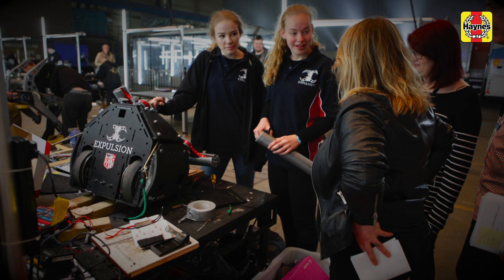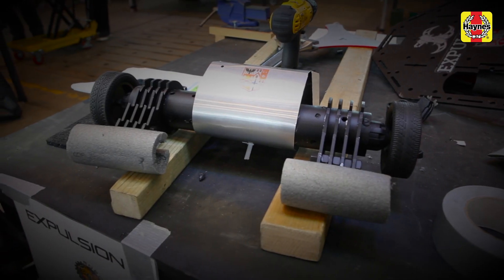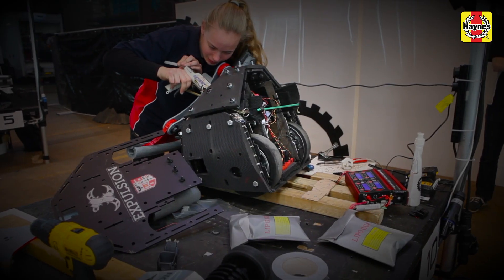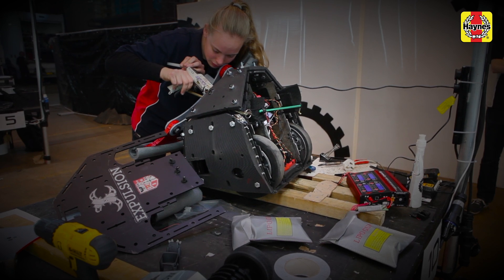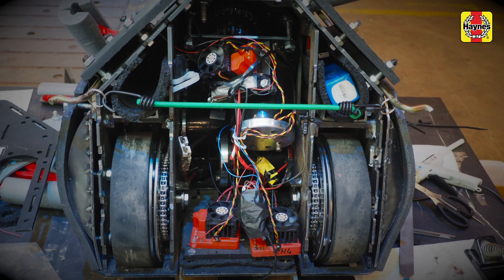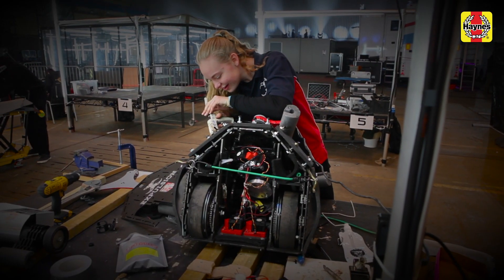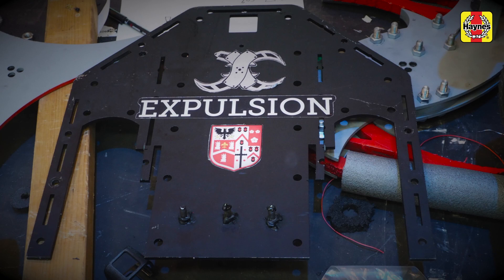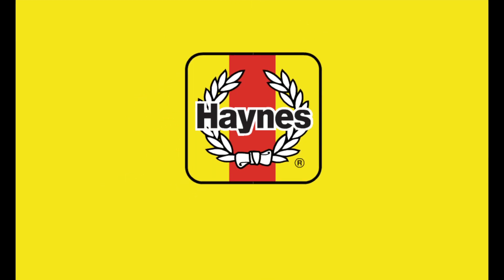Robot Wars Series 10: Expulsion team interview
The new series of the BBC's Robot Wars airs on 22 October, and we got to go behind the scenes during the filming as part of the preparation for our new Robot Wars: Build Your Own Robot Manual. In this behind-the-scenes interview, we spoke to the team behind the robot Expulsion.